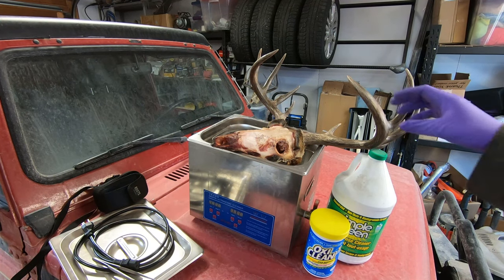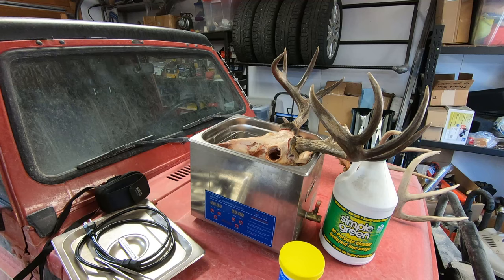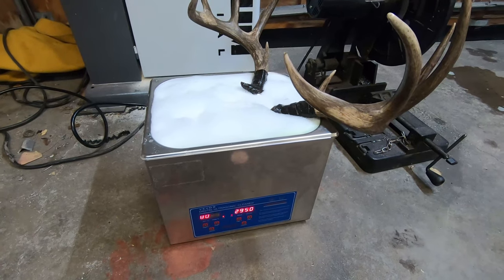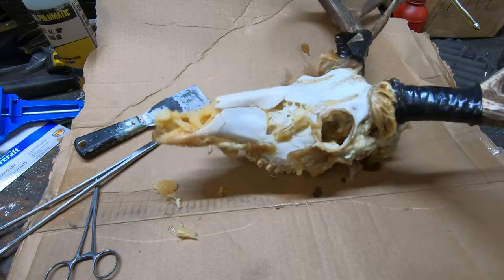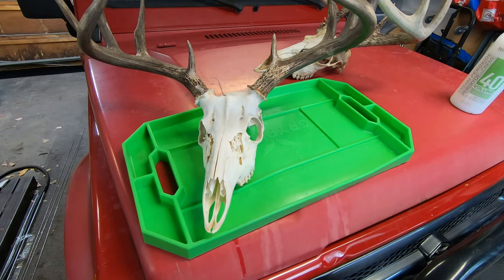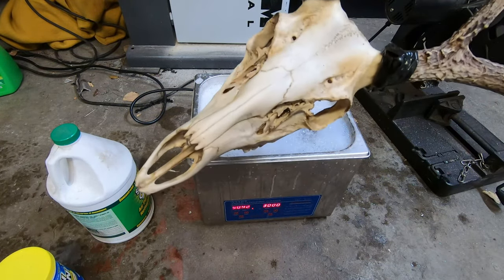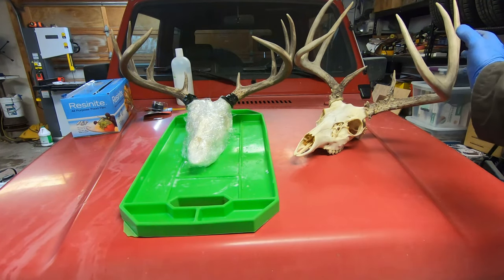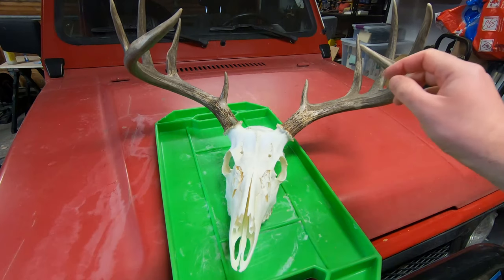Experiment: Ultrasonic Cleaner for Euro Mount Deer Skull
My first time using an ultrasonic cleaner to clean and degrease a deer skull for a euro mount.  Learning as I go as per usual.